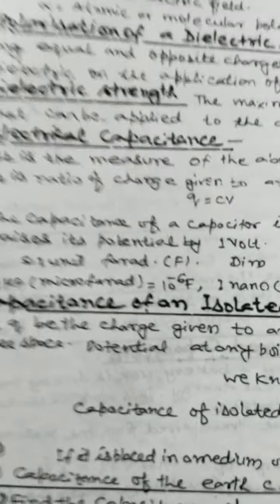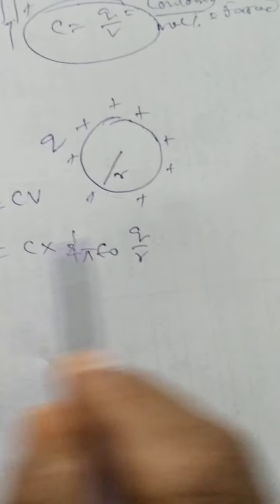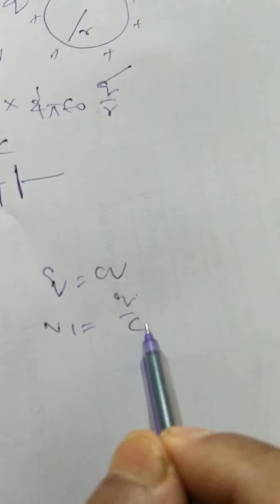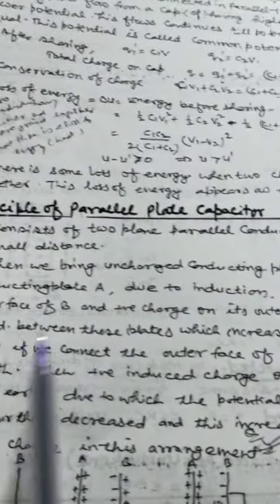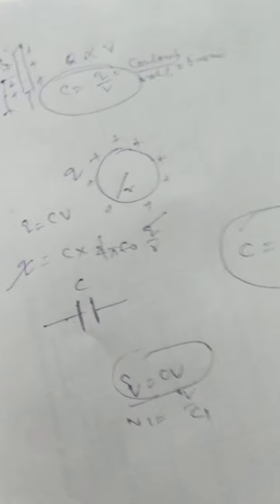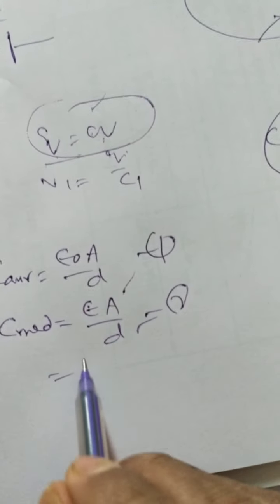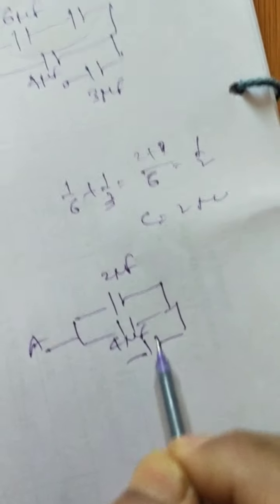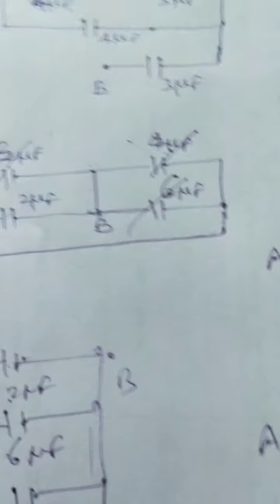Capacitance and capacitor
Capacitance of a parallel plate capacitor by S K Devrani